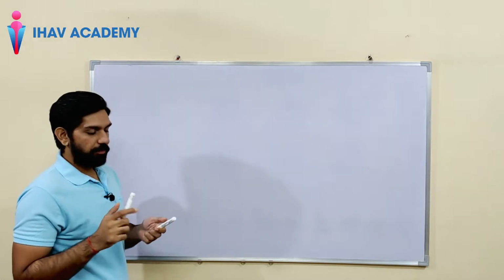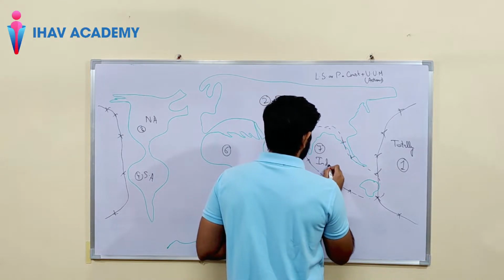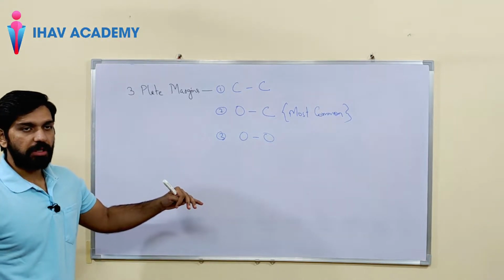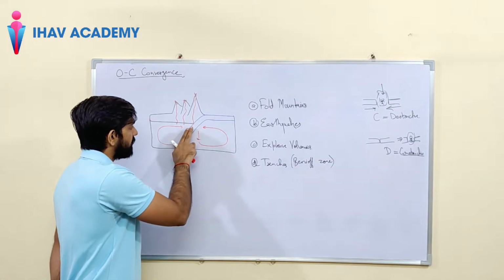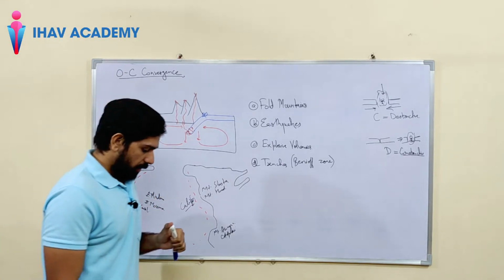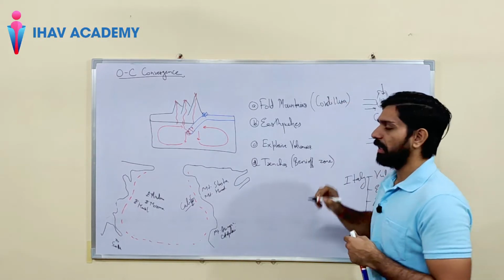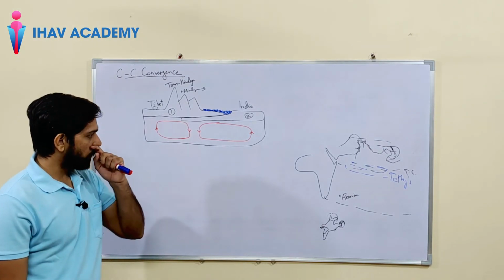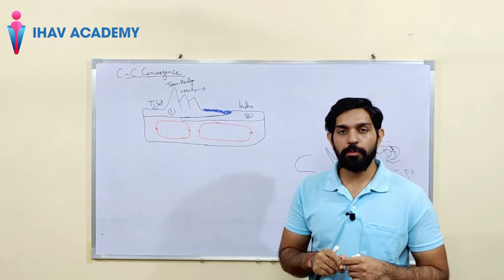Geography L05 |Plate tectonics theory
In today's video, we will be discussing the plate tectonic theory in detail. We will also cover the formation_of_himalayas .BTW, do you know which plate is denser: continental or oceanic???

**Always check the description box before watching the video**